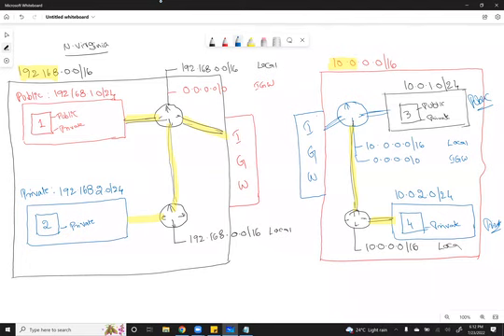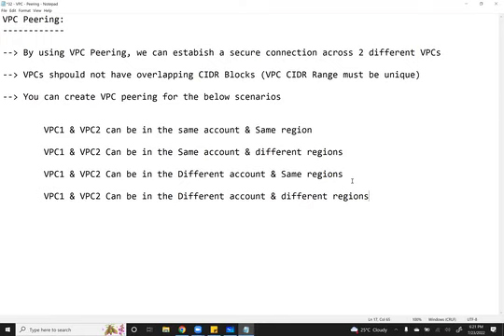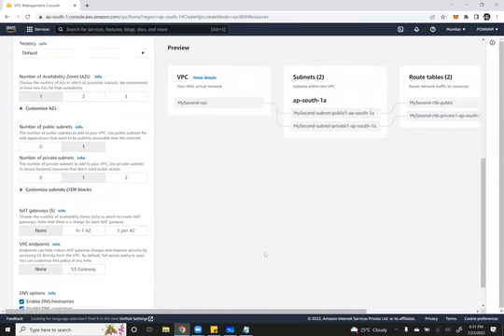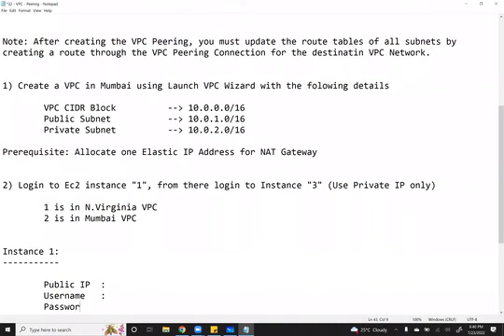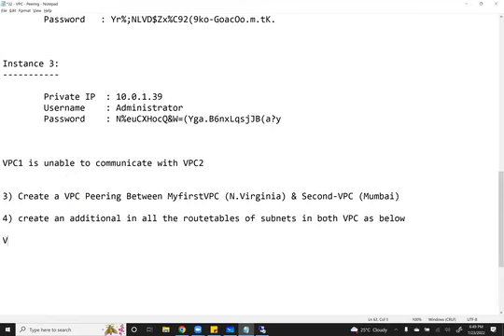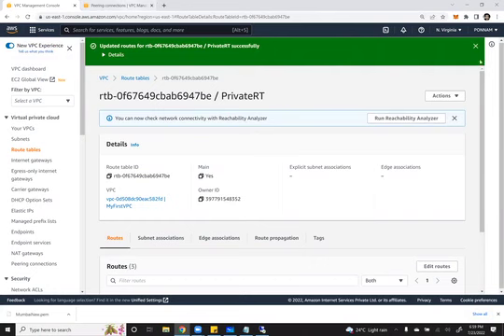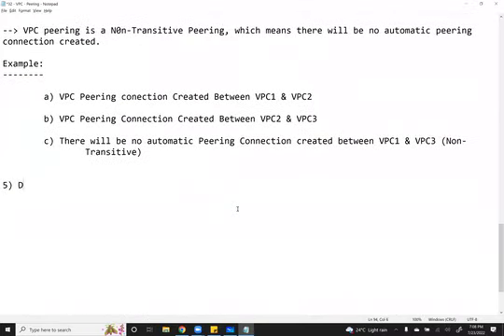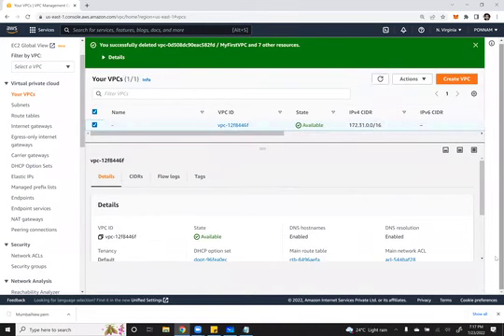Day 42 AWS